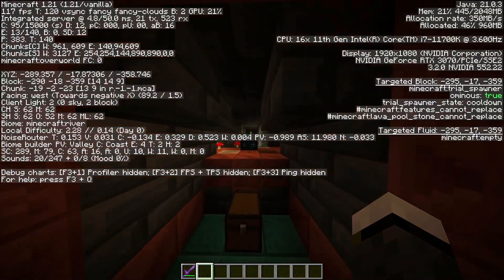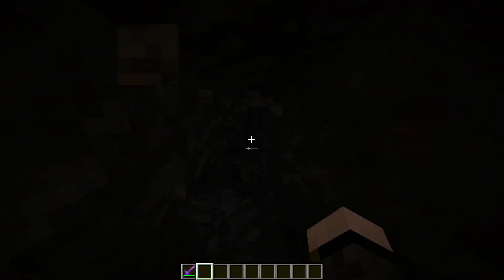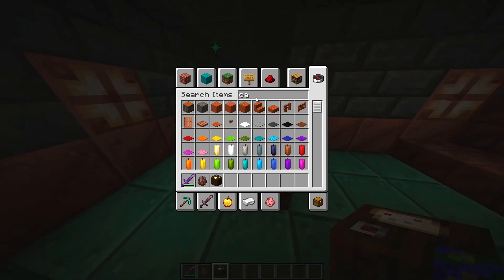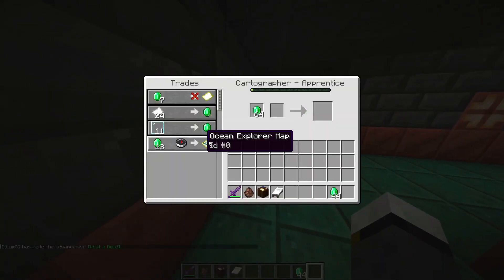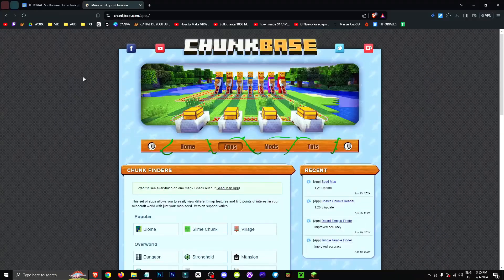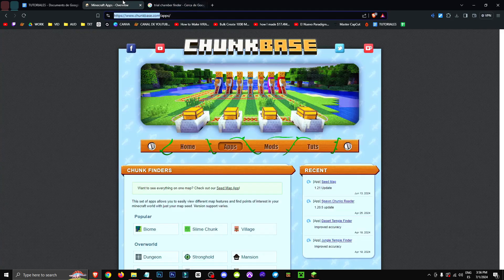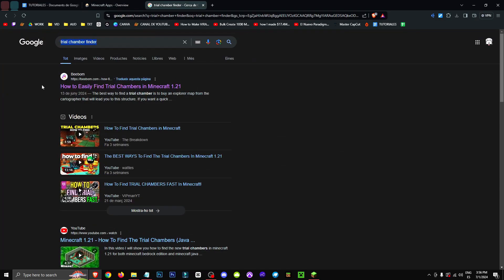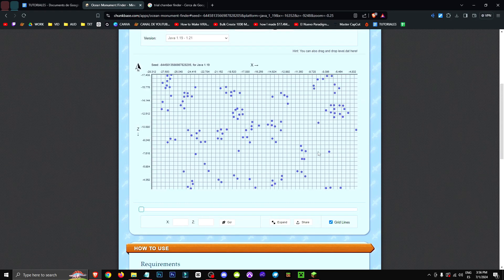🟨 HOW to FIND TRIAL CHAMBERS in MINECRAFT | COMPLETE TUTORIAL